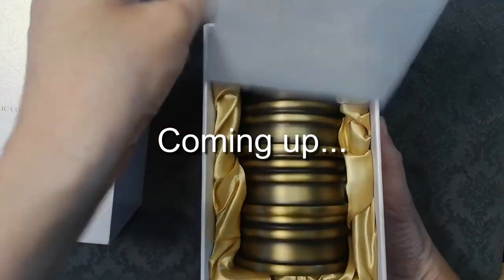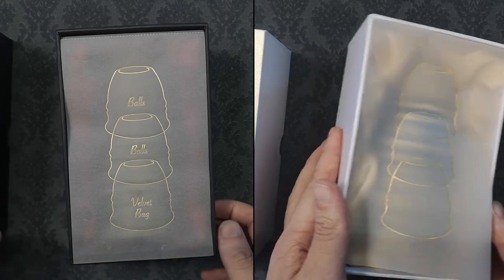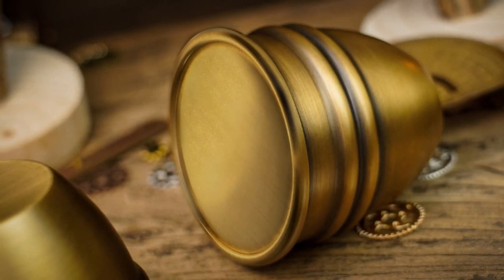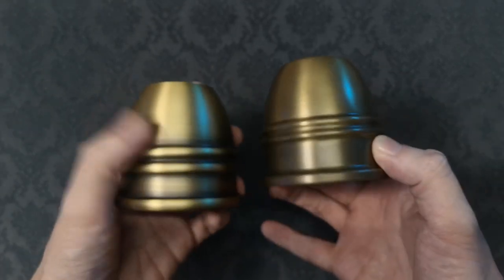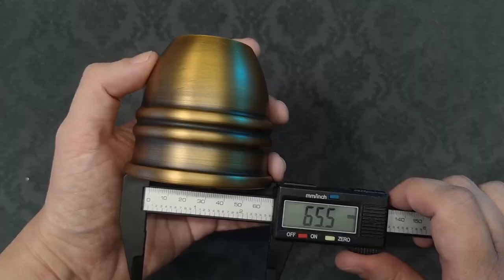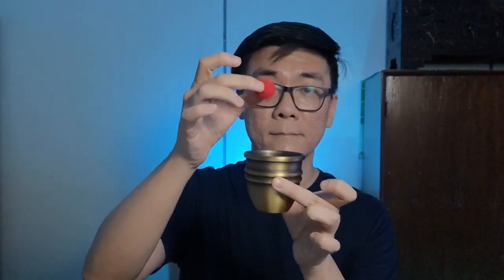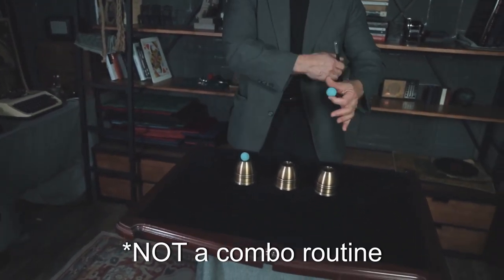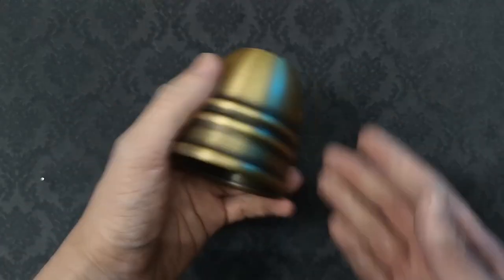Artistic COMBO Cups and Balls by TCC Magic - Cups and Balls Review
Is this the last Cups and Balls set you will ever buy? Just like buying any magic prop, you and I know that it is highly unlikely, however, I do highly recommend the ARTISTIC COMBO CUPS AND BALLS Set by TCC Magic.

As a Kickstarter backer, I was lucky enough to receive this set early, and now I'm here to share my thoughts with you. This set is truly something special, and I promise you won't be disappointed. From the sleek packaging to the superior brass cups, you'll see why this set is worth every penny.

TCC seemed to have listened to past complaints about the 3 balls not nesting and the absence of a combo set and put out an excellent set that has all the features a cups and balls performer could want.  Trust me, you won't want to miss this one!